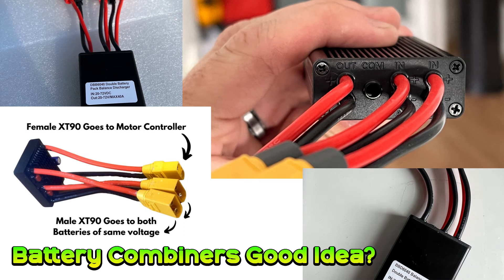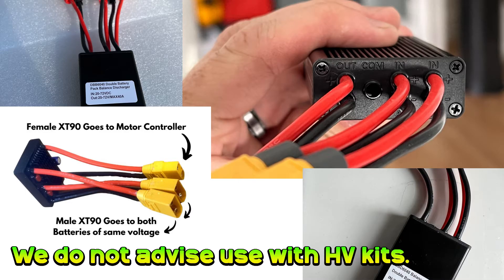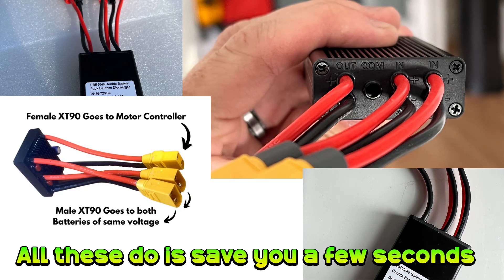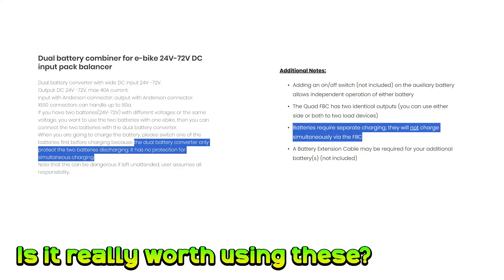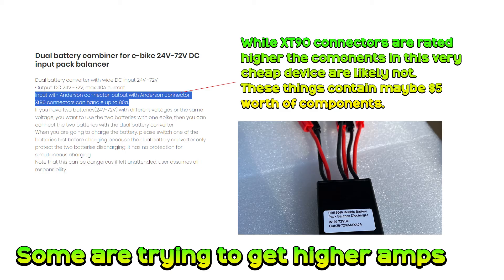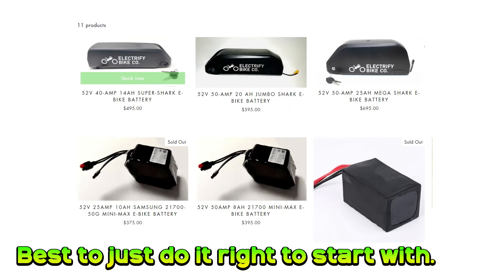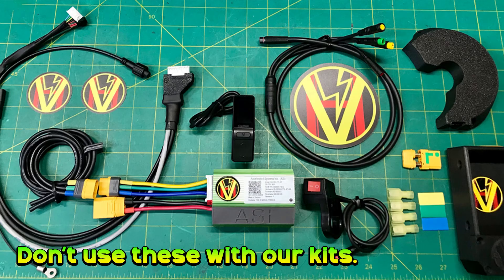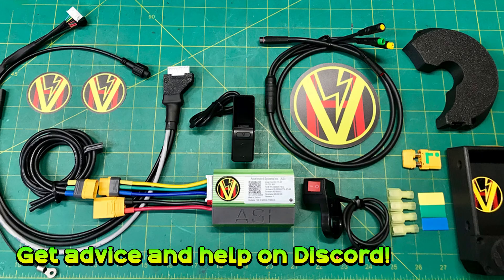Ebike Battery Combiners are they worth the risk?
We have had some issues of late with people using Ebike battery combiners. They essentially allow you to combine two batteries together to extend your range. Yet all you really do with them is save yourself the thirty seconds of time to manually swap a battery connection over. You can't charge them linked up. We do not support or condone their use with our High Voltage upgrade kits.

Our upgrade kit for the BBSHD which comes with full install and build support can be found here. As explained in the video we don't just send them out off a shelf. You need to get in touch first as each one is tailored to requirements to help ensure your safety.